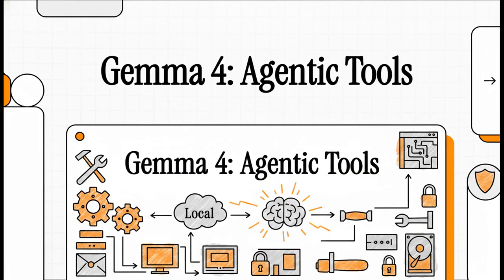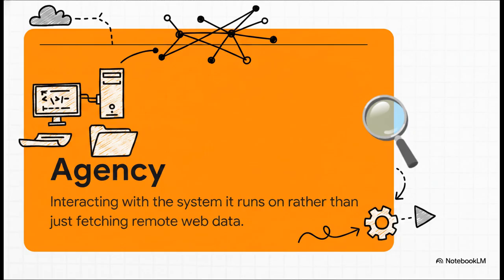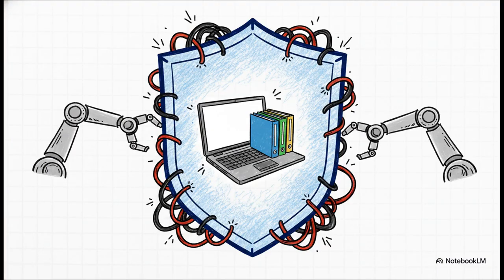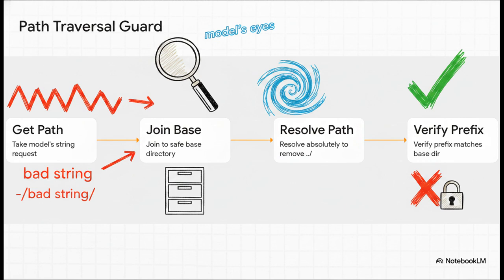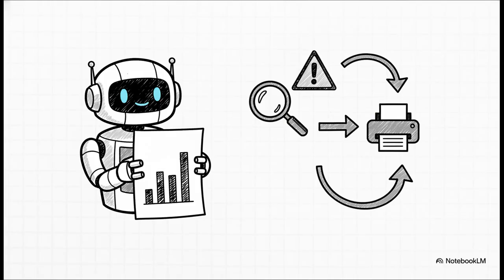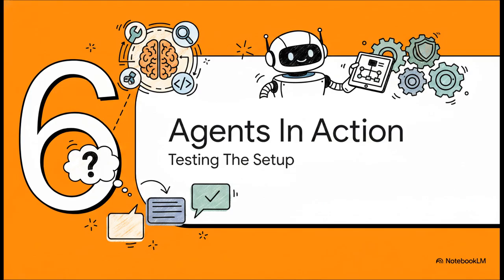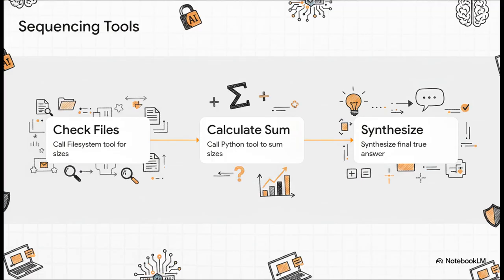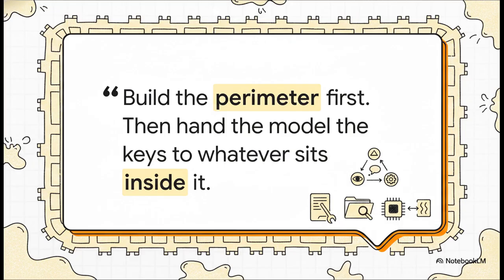Beyond Chatbots: Building True AI Agents with Gemma 4 and Local Tool Calling:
Turn your local LLM into a functional agent that reasons, observes its environment, and offloads complex logic to deterministic tools.

In this deep dive, we move past simple read-only web APIs to explore true AI agency using the small but powerful Gemma 4 model. While traditional chatbots often "hallucinate" logic or facts, an agentic workflow enables a model to interact directly with the system it runs on.
We demonstrate this through a two-pass orchestration loop:

The First Pass: The model receives a prompt and decides which tool to call based on a JSON schema registry.
The Execution: We build a sandboxed filesystem explorer to safely inspect local files and a restricted Python interpreter to handle precise arithmetic and string manipulation.

The Second Pass: The model receives the tool's grounded output and synthesizes a final, fact-based answer.

Key topics covered include:
Safety First: Implementing hard path-traversal guards and allowed builtins to ensure the model cannot access unauthorized data or execute malicious code.
Sequential Tasks: Watching a 2-billion-parameter model execute multi-step logic—such as finding a file and then calculating its size—locally on a laptop.
Observation vs. Hallucination: Why offloading logic to a deterministic interpreter is more reliable than "mental" arithmetic for small language models.

Stop asking your LLM to guess and start teaching it to use tools.